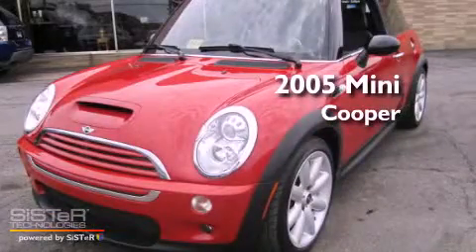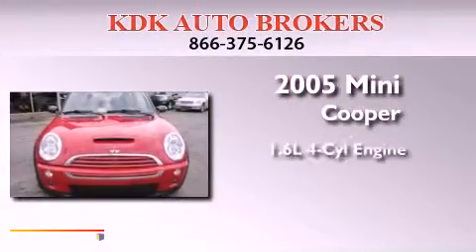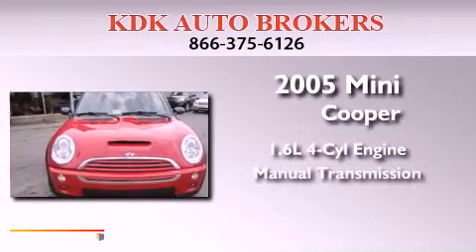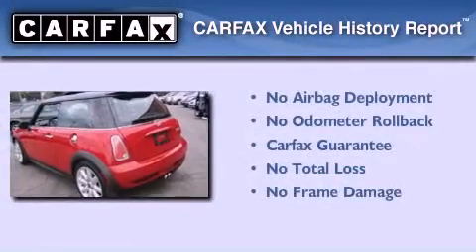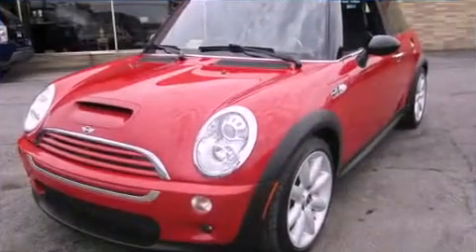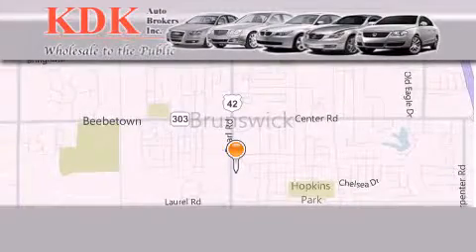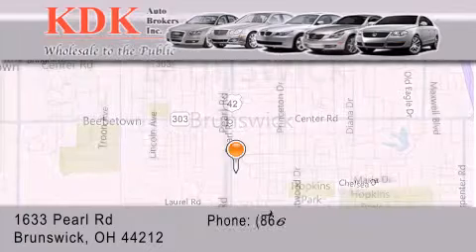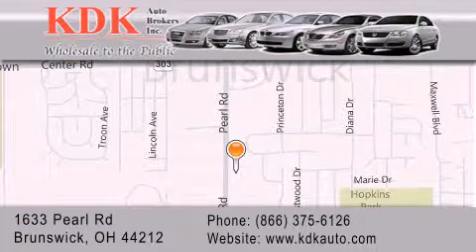2005 MINI Cooper Hardtop Cleveland OH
Year : 2005
 Make : MINI
 Model : Cooper Hardtop
 Engine : 1.6L 4-Cylinder
 Trans . : manual
 Exterior : Chili Red
 Miles : 90,370
 Interior : Gray/Black
 Stock : D91239

 Preowned 2005 MINI Cooper Hardtop Brunswick OH